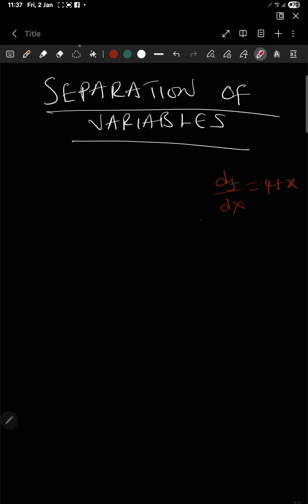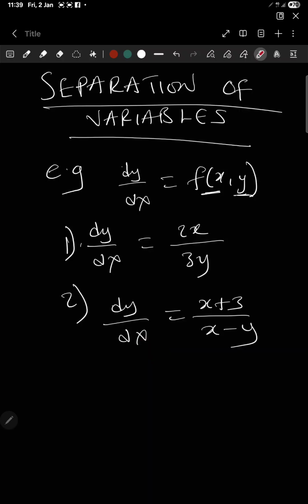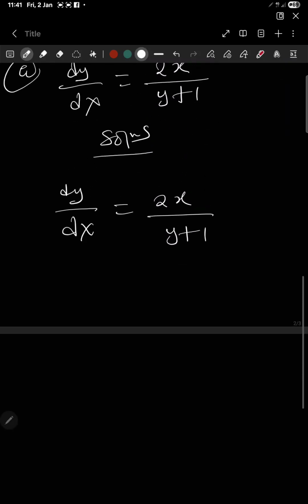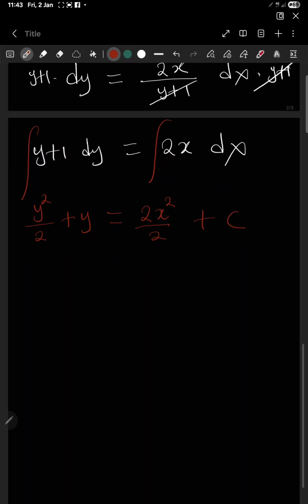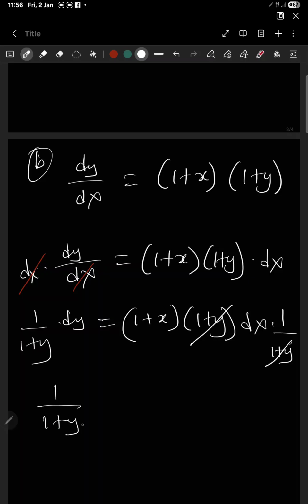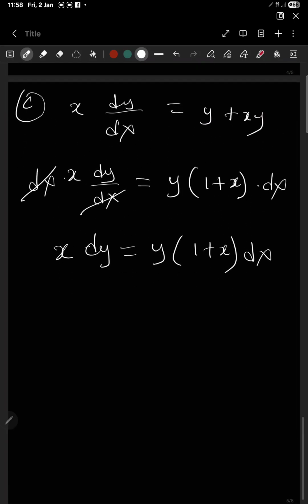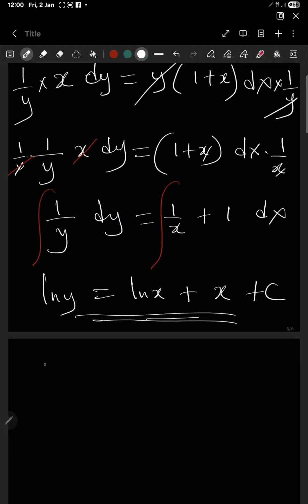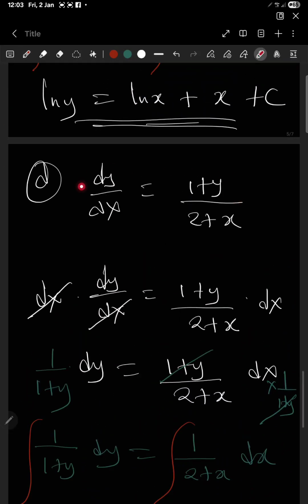Separation of variables